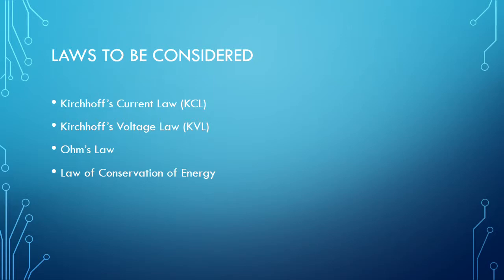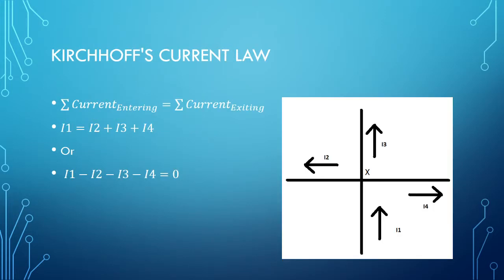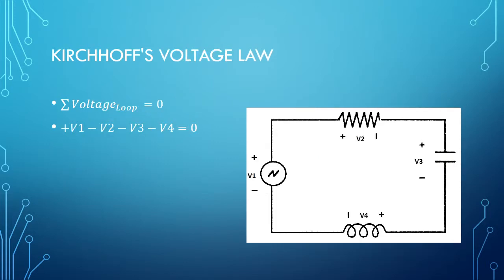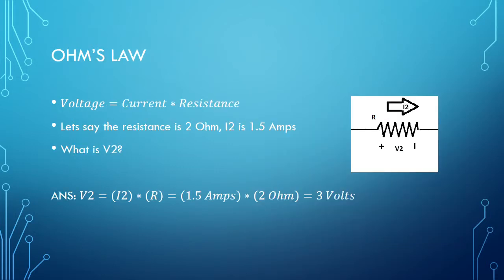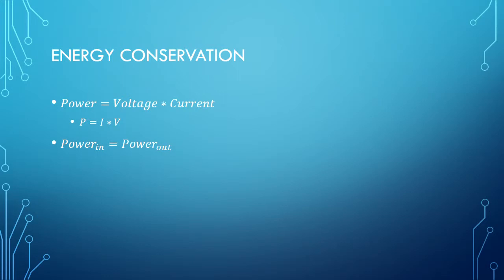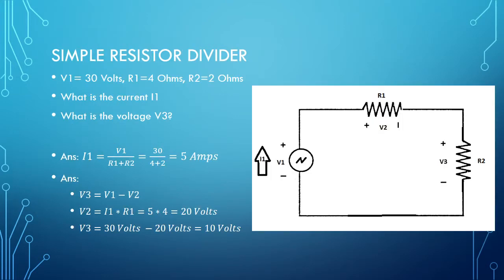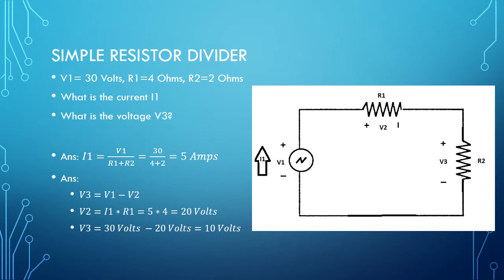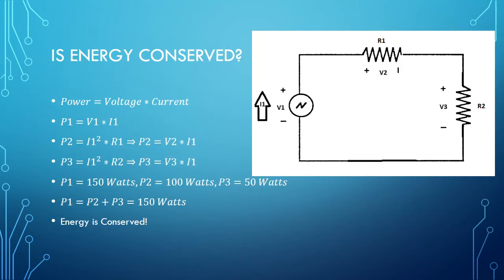Basic Circuit Analysis Tutorial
In this video I attempt to explain some practical circuit analysis methods.